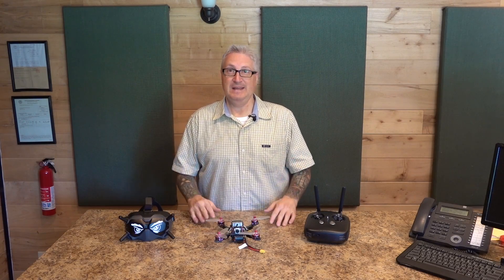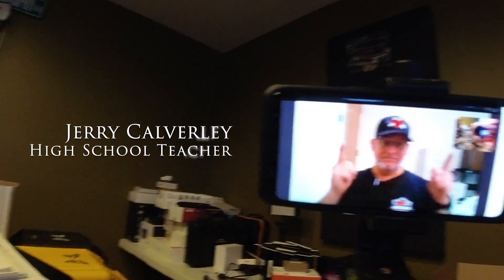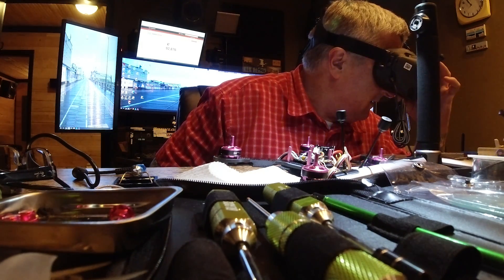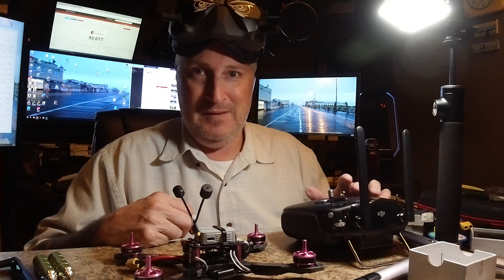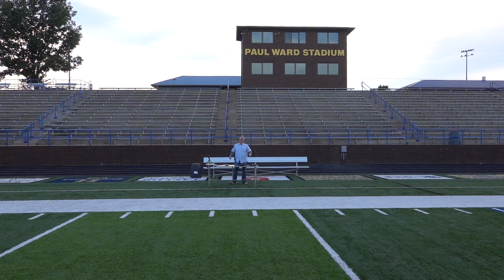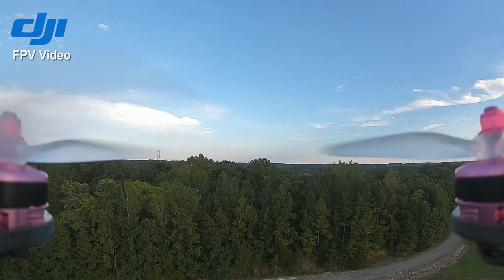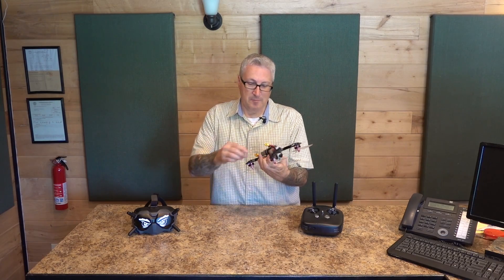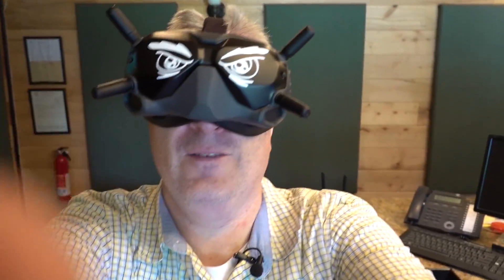FPV Basics Explained - KEN HERON (DJI FPV System)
Ken shares what he's learned about FPV so far and demonstrates the DJI digital FPV system.

Goggles:
For FPV race drones:
For Photography drones:
For both:

Jerry Calverley's FPV build-stuff list:

SCROLLERS!